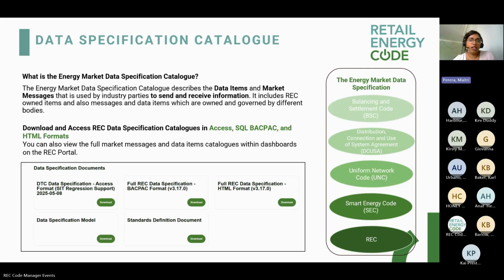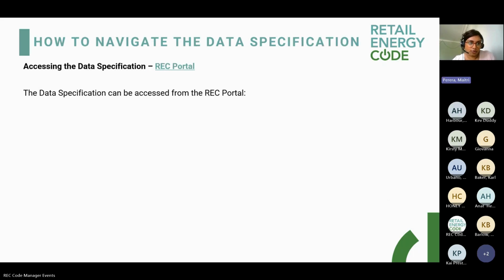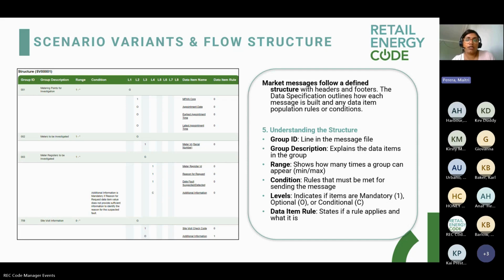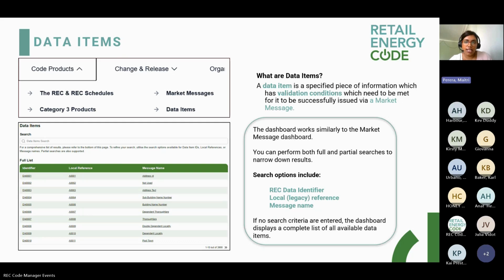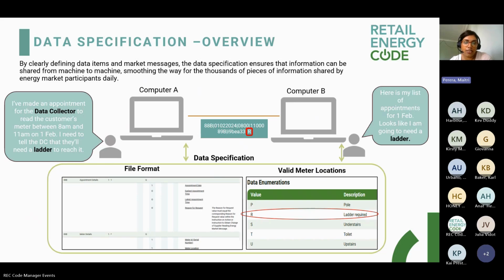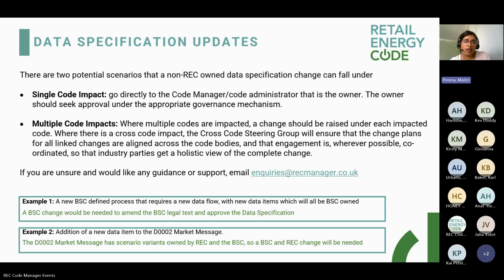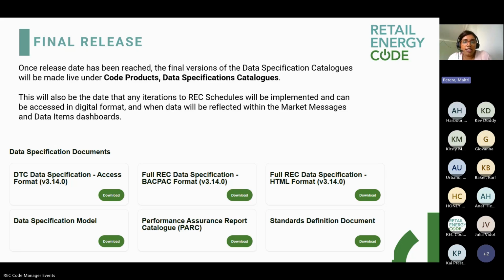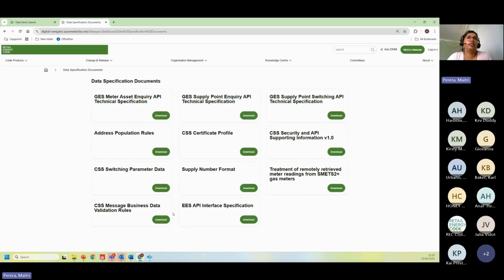Recording of Data Specification Webinar (25 June 2025)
The Code Manager hosted a Data Specification Webinar on 25 June 2025 which provided a practical reintroduction to the REC Data Specification.